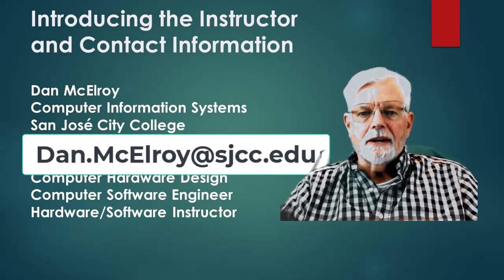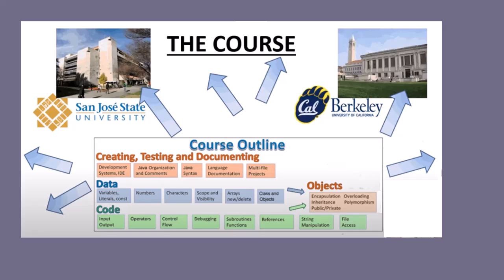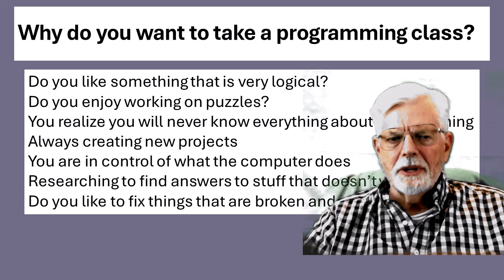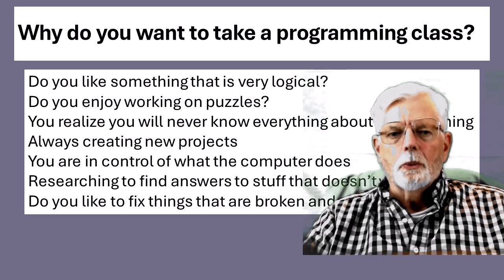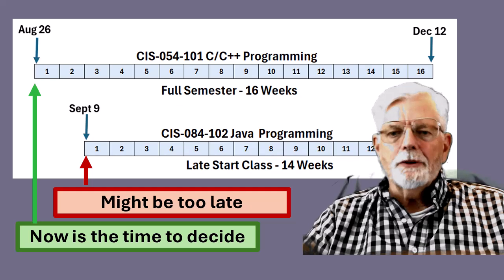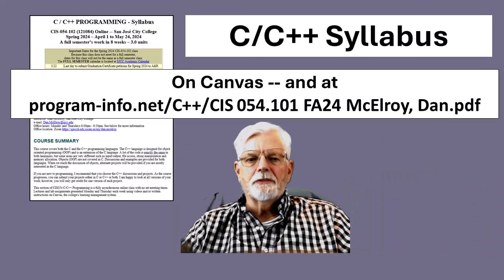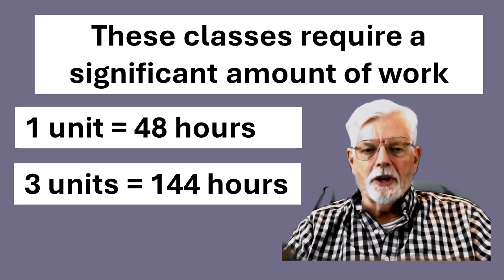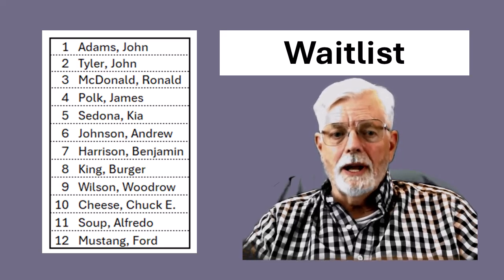F24 Welcome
Welcome to Fall 2024 C/C++ and Java programming classes. The video contains information for each class and recommendations for who should and who should not take the class.